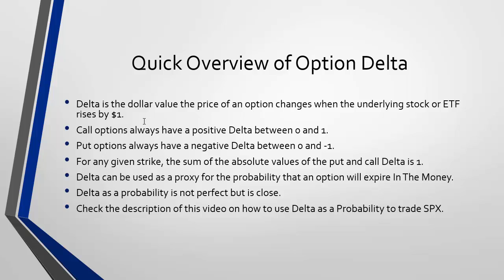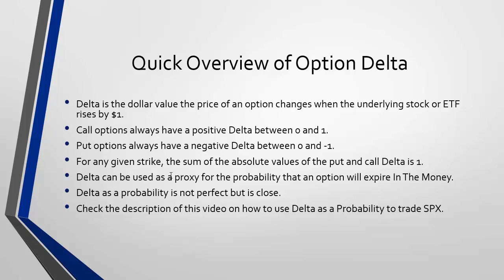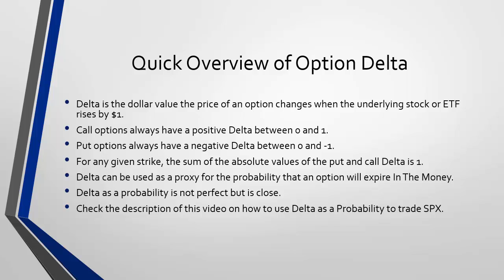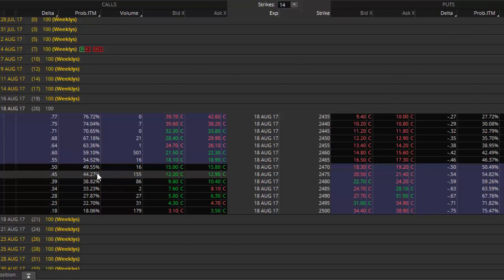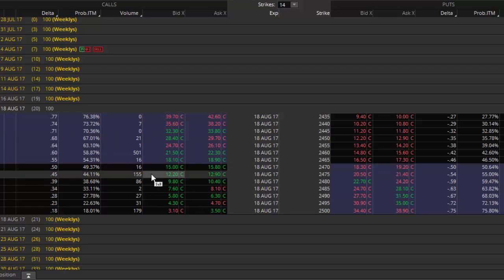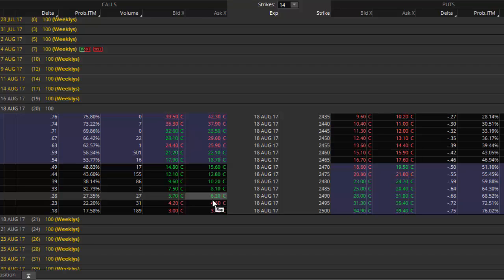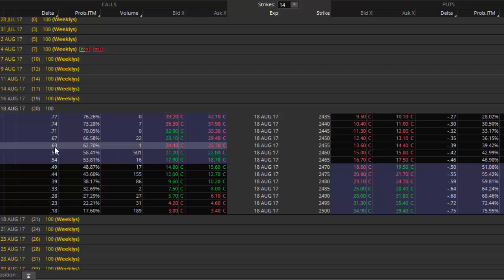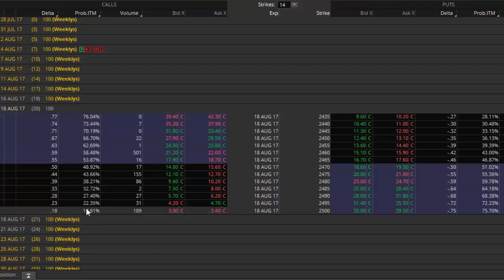How To Use Delta In Your Options Trading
Delta is one of the most important option greeks options traders need to understand when it comes to trading vertical spreads such as credit spreads, debits spreads, iron condors, and butterflies.

This video covers some of the basic uses of Delta such as it telling you the probability of an option expiring in the money.

Eric